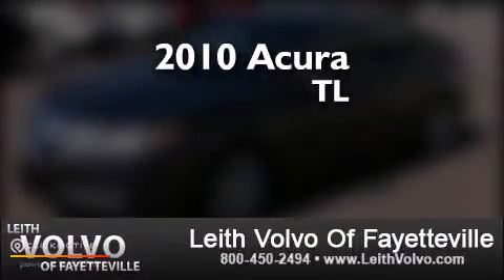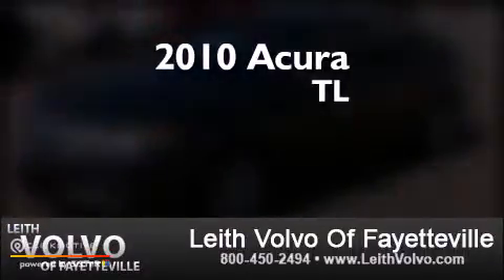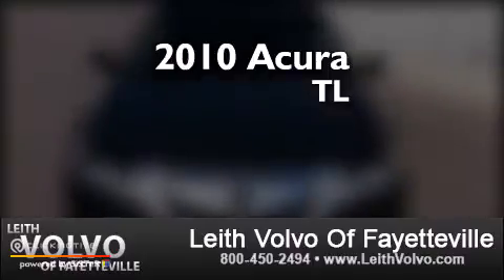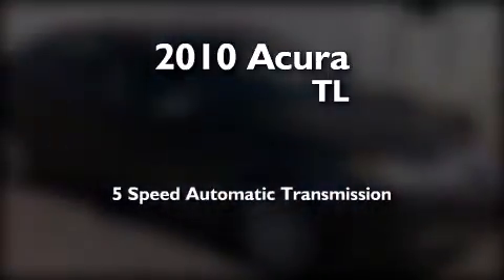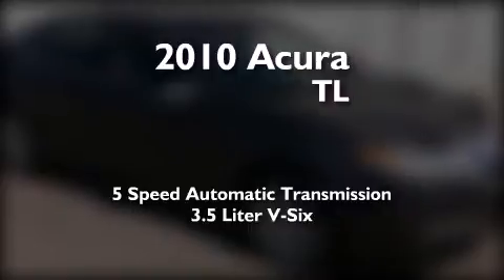2010 Acura TL Fayetville NC 28314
We have been honored to serve the Fayetville NC area , we promise that your experience at our dealership will exceed your expectations ! Year : 2010 Make : Acura Model : TL Engine : Gas V6 3.5L/212 Trans . : Automatic Exterior : Grigio Metallic Miles : 37,374 Interior : Ebony Leith Volvo 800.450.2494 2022 Skibo Road Fayetville , NC 28314